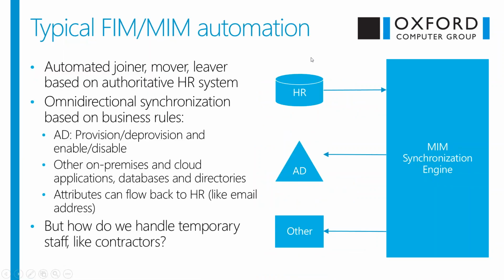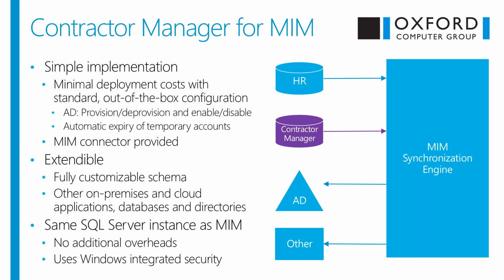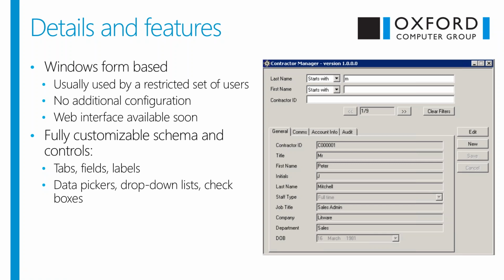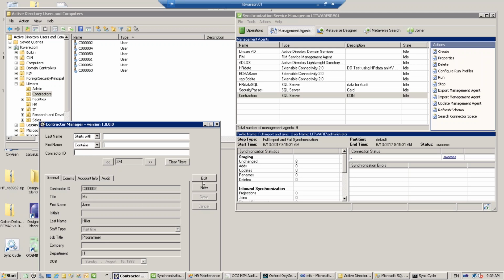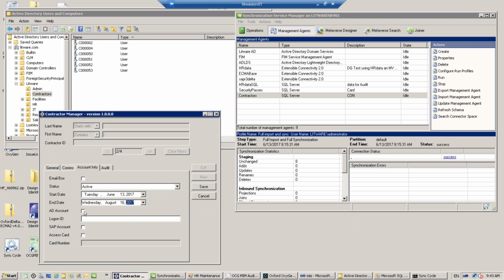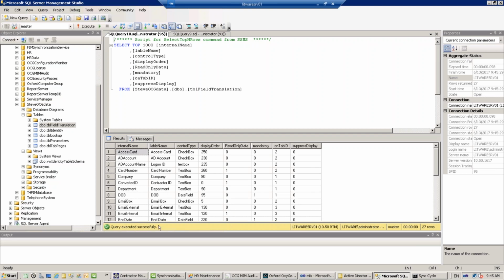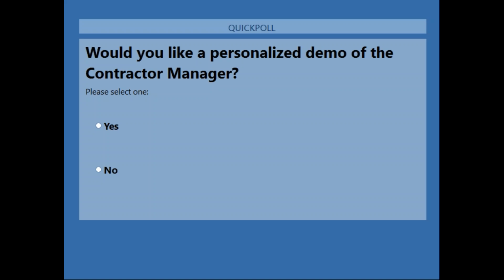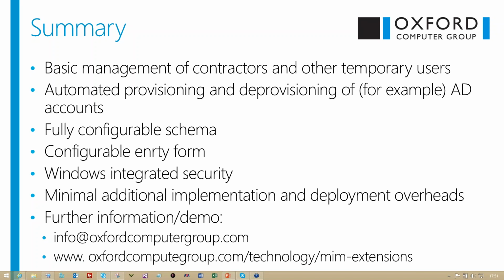OCG's Contractor Manager for FIM and MIM | June 2017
Do you need simple lifecycle management of temporary staff? Most HR systems are not suited to this task, and not everyone wants to deploy the MIM portal to do this.

The OCG Contractor Manager for MIM sits on your existing infrastructure and provides:

-Joiner, update, leaver functionality
-Automatic expiration at a pre-determined time
-Email alerts for expiration

In this webinar, OCG CEO Hugh Simpson-Wells demonstrates this simple and effective technology.